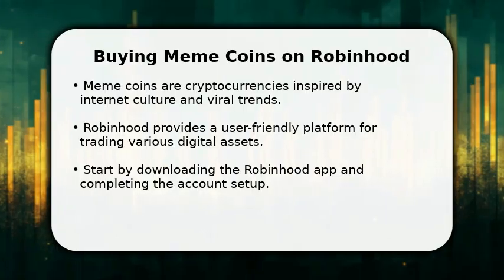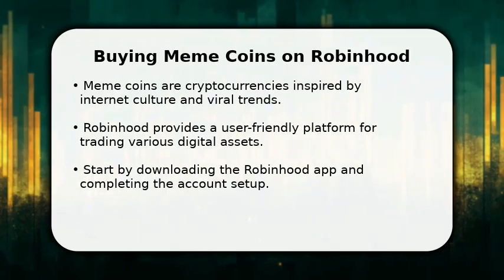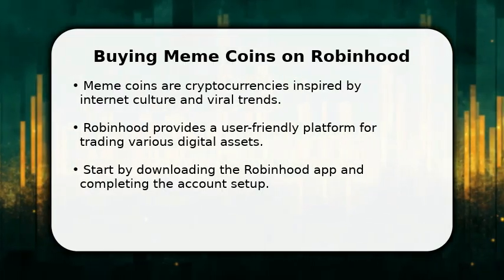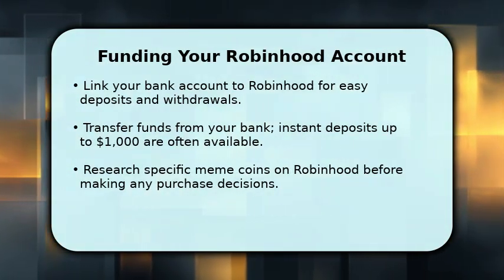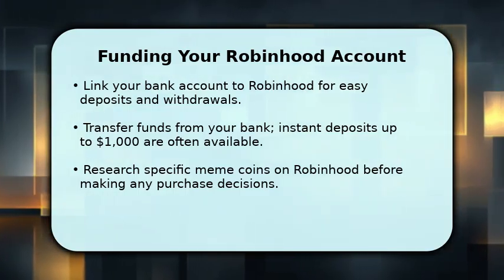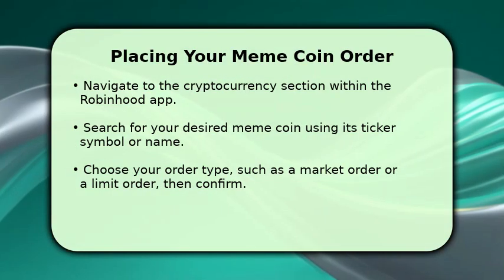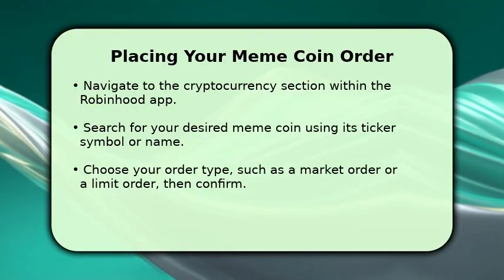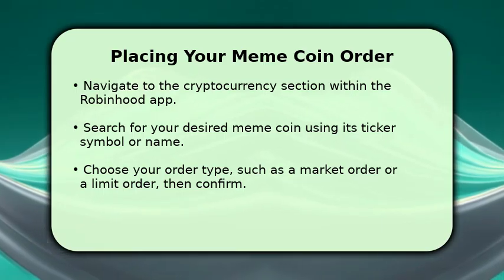How To Buy Robinhood Meme Coin - Full Guide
Are you interested in investing in meme coins? In this video, we'll take a step-by-step approach to buying Robinhood's meme coin. From understanding what meme coins are to navigating the Robinhood platform, we've got you covered. Our guide will walk you through the process of purchasing and storing your meme coin safely.